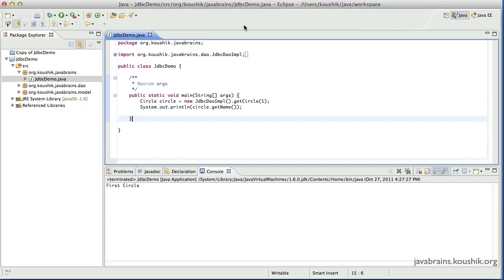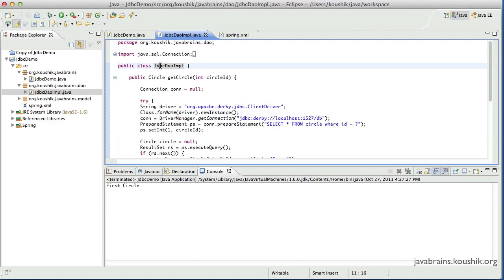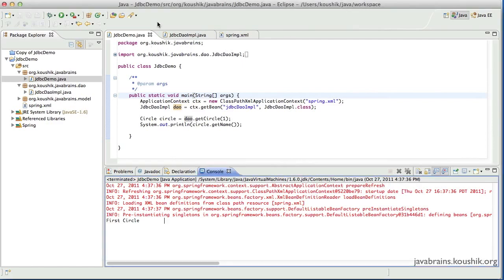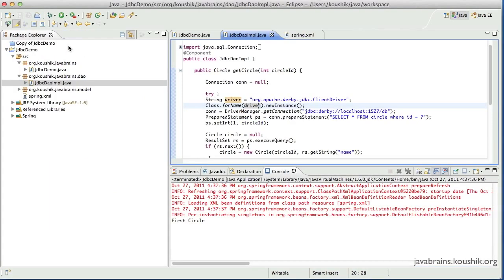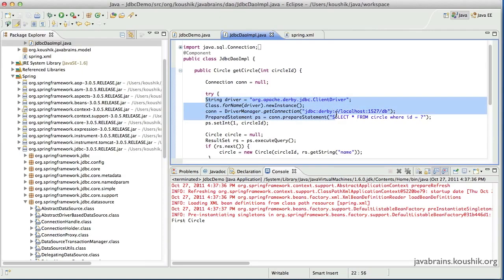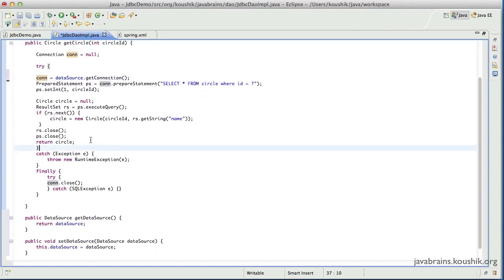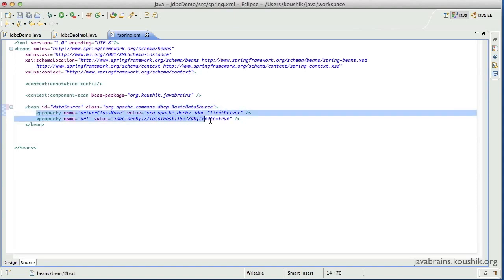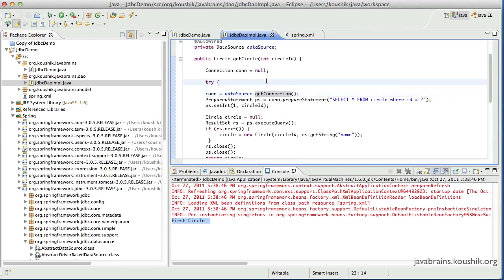Spring Tutorial 38 Adding Spring and DataSource Configuration